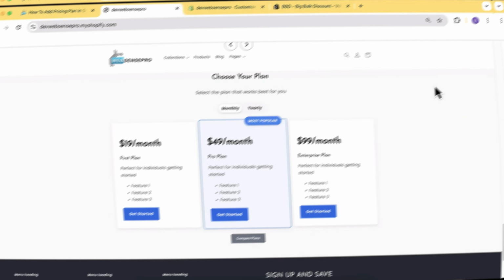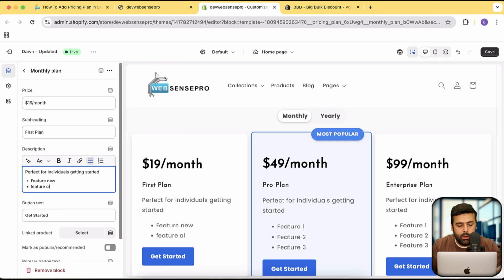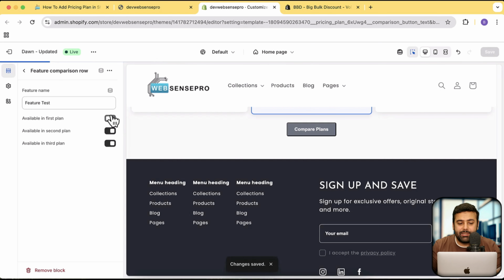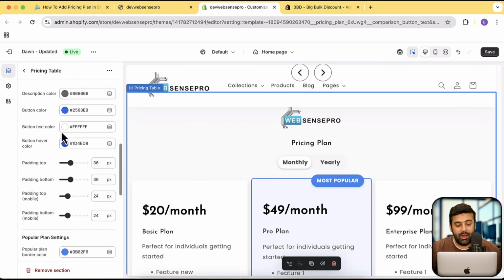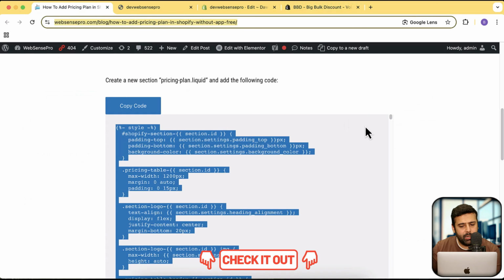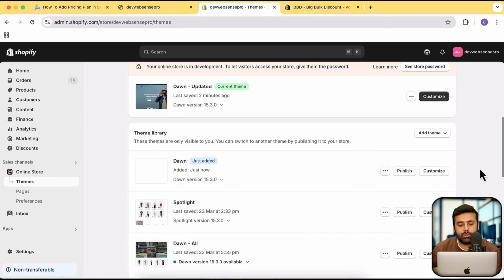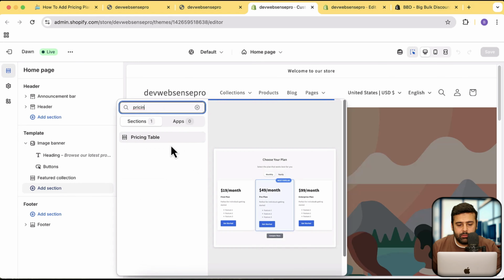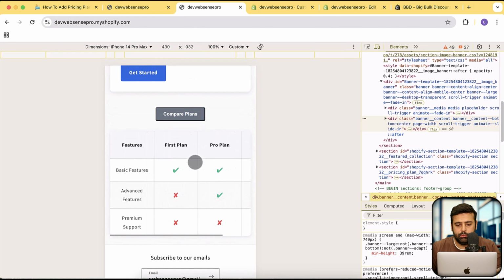How To Add Pricing Plan Table in Shopify [Without APP - Free]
In this video, I’ll show you how to add a fully customizable, animated pricing plan to your Shopify store—completely FREE! This feature isn’t available in Shopify’s default themes, but with this simple method, you can enhance your store’s UI without any coding.

🔹 What You’ll Learn:
✅ Add a professional pricing table with monthly/yearly toggle
✅ Customize colors, text, badges (like "Best Value"), and button styles
✅ Enable hover animations and comparison tables
✅ Link plans to products & mark them as "Popular"
✅ Works on mobile & desktop—no coding required!

⏱️ Video Timestamps:
00:00 - Intro
00:52 - Demo: Pricing Plan Features
01:36 - Customization Walkthrough (Text, Colors, Product Linking)
06:58 - Bonus: Big Bulk Discount App (Boost Sales!)
07:20 - How to Install the Pricing Plan (Step-by-Step Guide)
11:50 - Mobile Responsiveness Check
12:27 - Conclusion